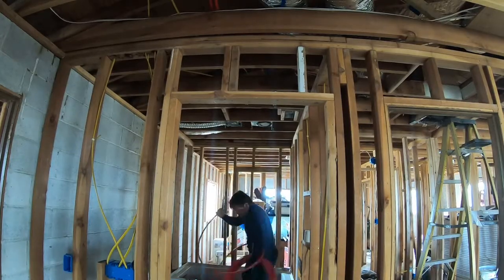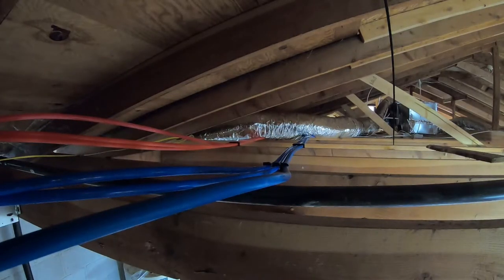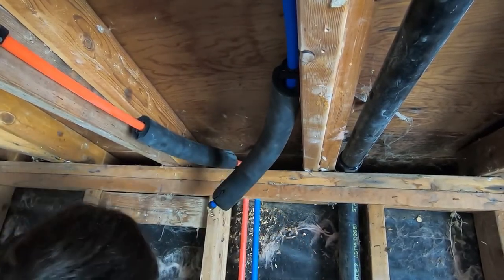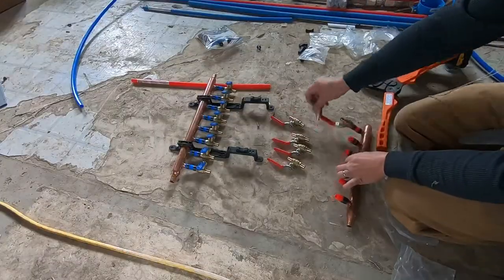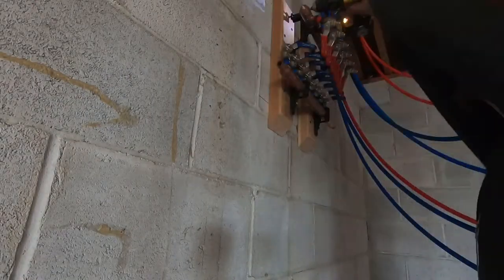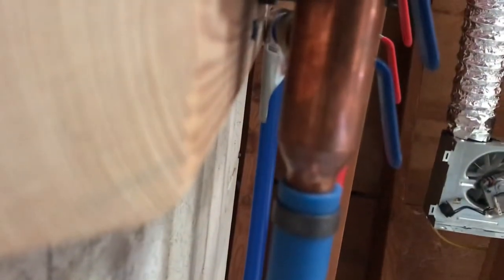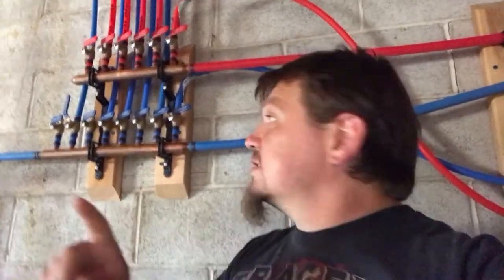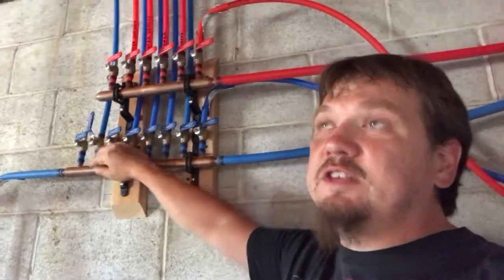Pex Manifold How-to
How to make and install a Pex Manifold